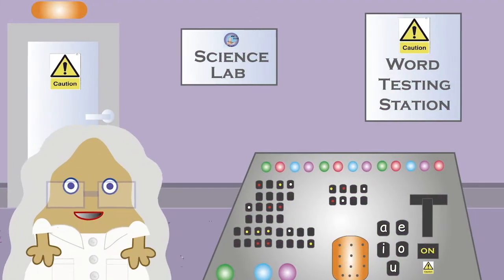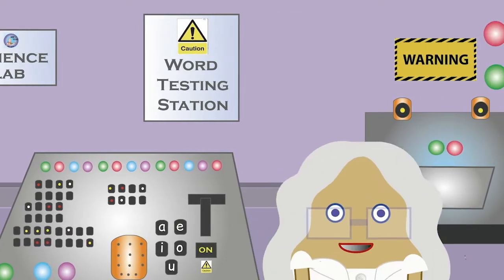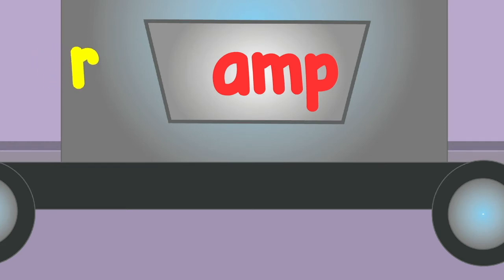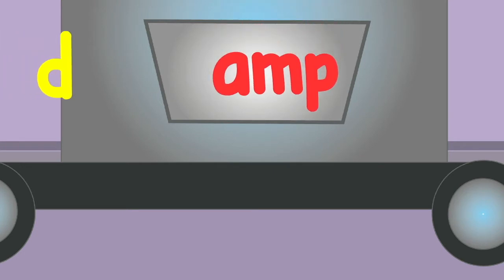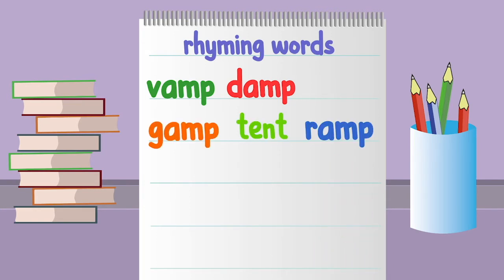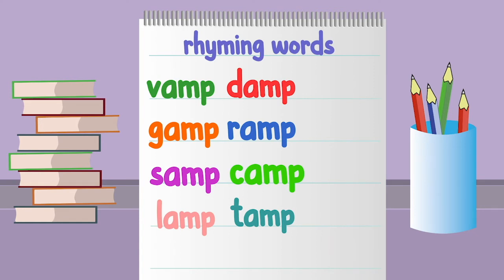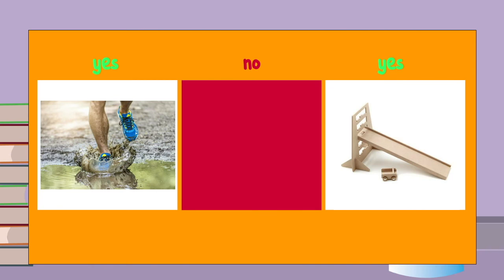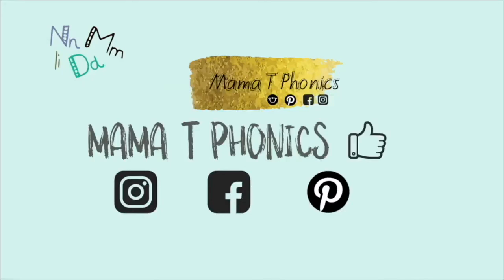amp word family | amp rhyming pattern | CVCC words | Decodable Words | Consonant blend mp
In this Word Lab series, we'll go through decodable words in various rhyming patterns. This is the higher level of decodable words using consonant blends -  cvcc words. This is great practice for your blending and segmenting skills as well as a quick fire spelling and reading challenge.

Follow up Lesson worksheets are available for download on my Teachers Pay Teachers shop and my Etsy shop. Great for teachers, distance learning/digital learning, parents, care givers, schools, early years centres and homeschoolers!